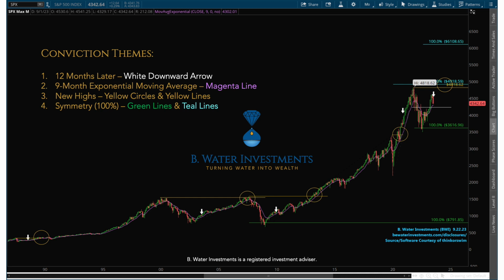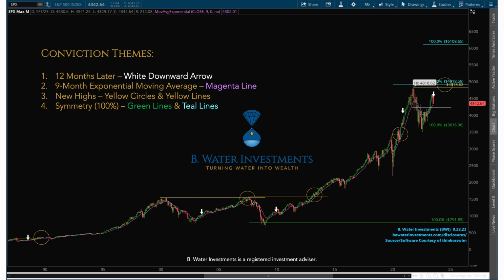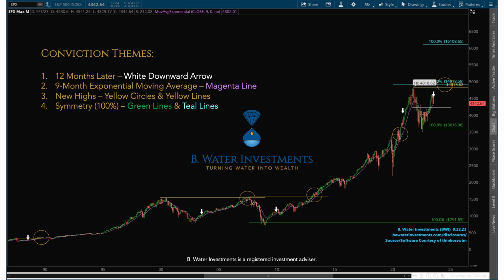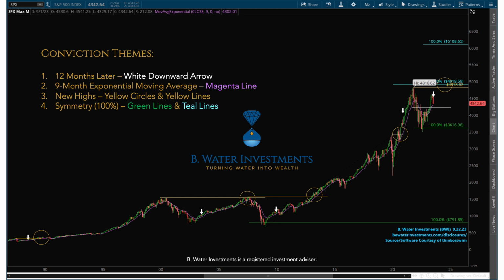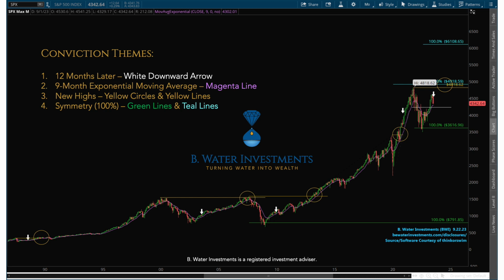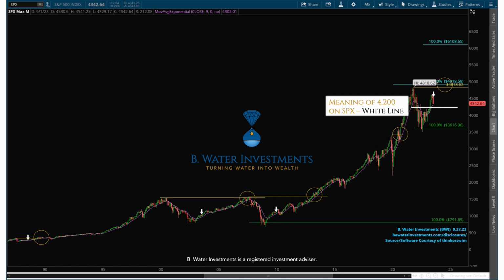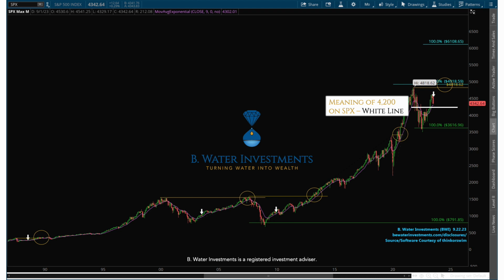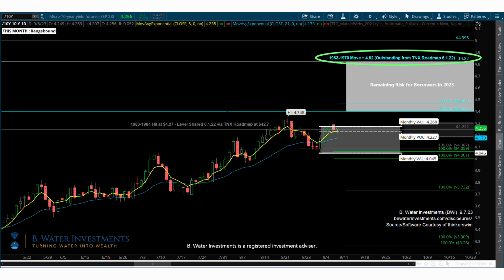Stock Market Update Q4 2023 – Be Water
Covers the S&P 500, ten-year yield, and bitcoin – SPX, TNX, 10Y, BTC. A look left, look right breakdown of why markets are bullish until they are not – based on technical analysis, symmetry, and seasonality.